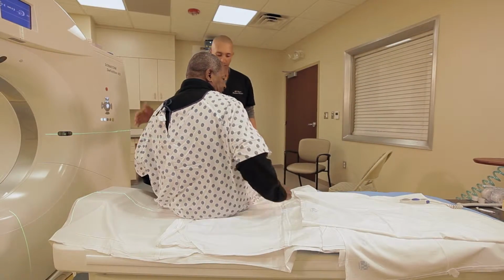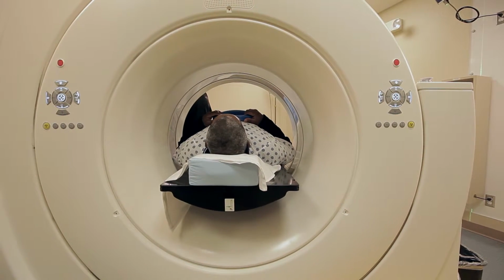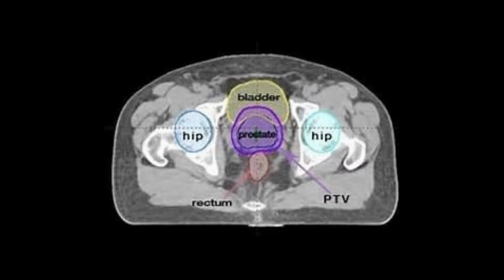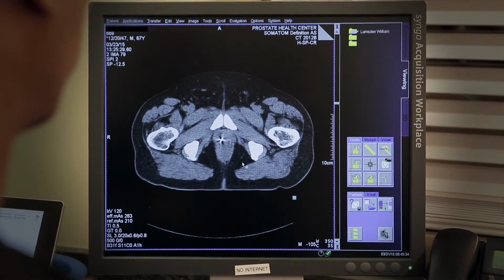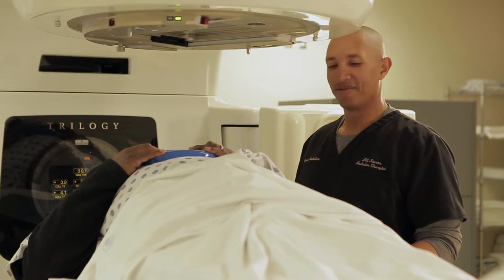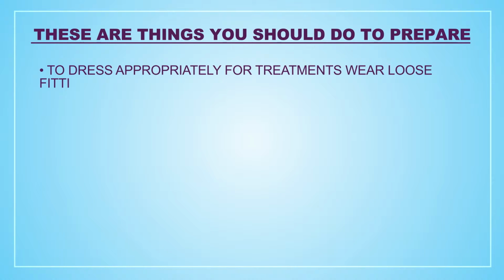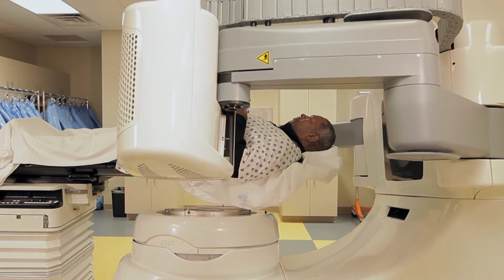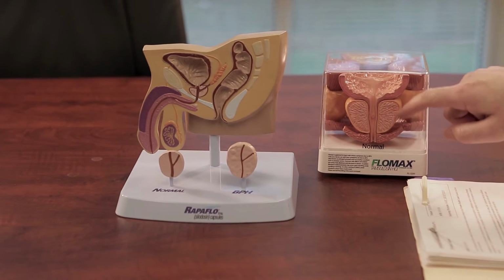Carolina Specialty Oncology - Overview of Treatment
Carolina Specialty Oncology - Prostate Health Center, Head and Neck Cancer Center